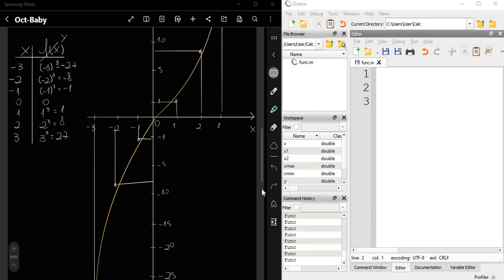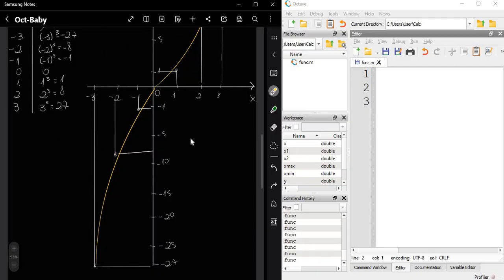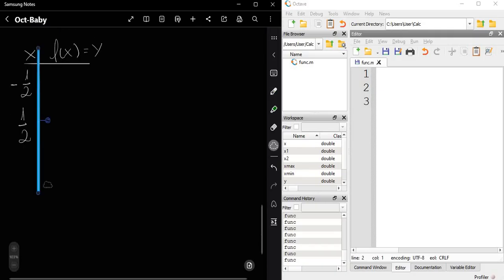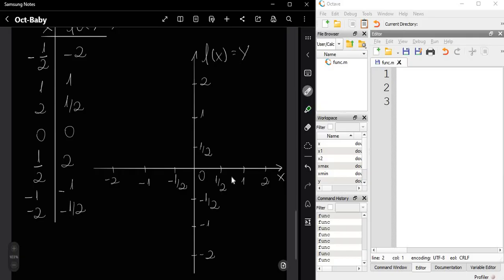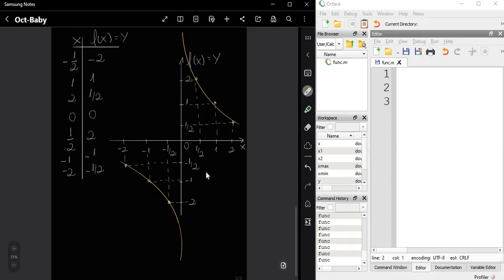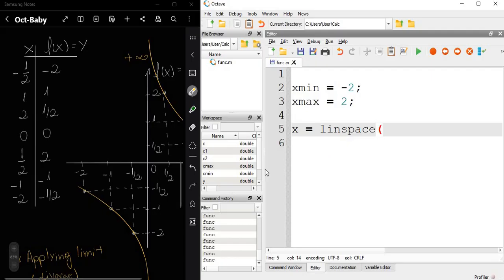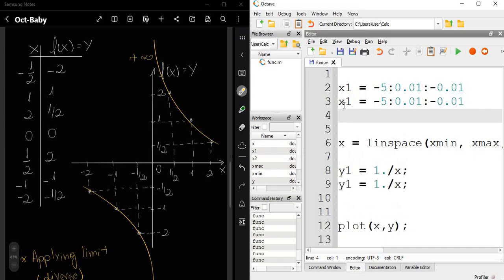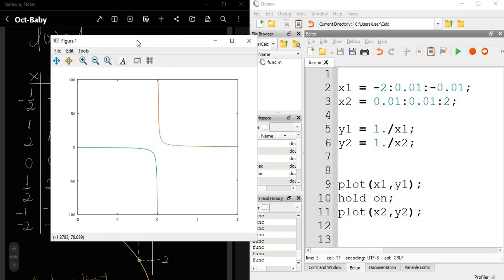sketch of 1/x and plot on Octave